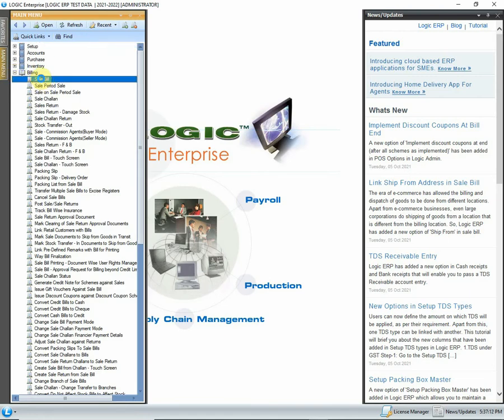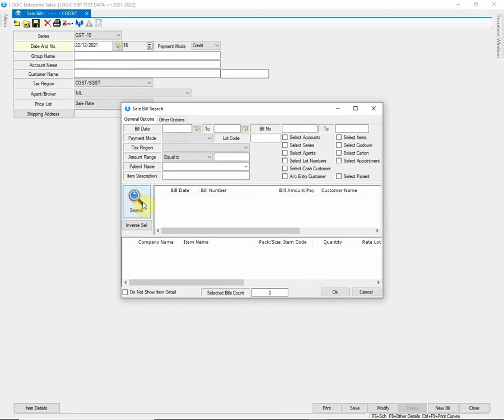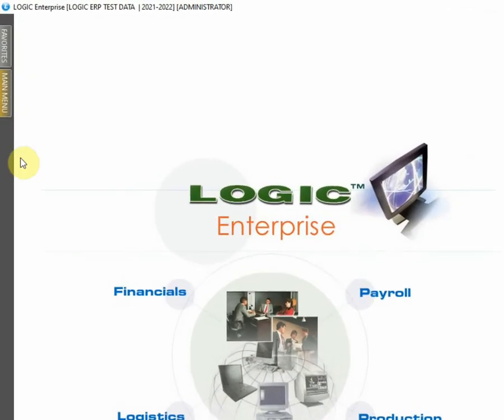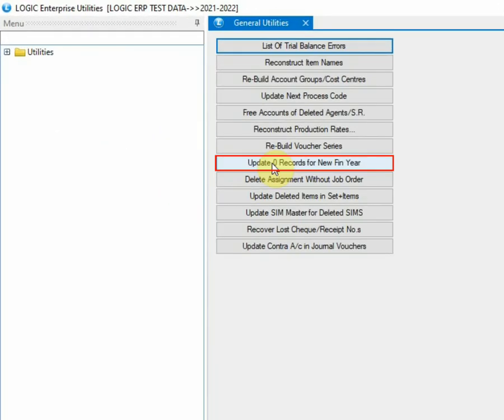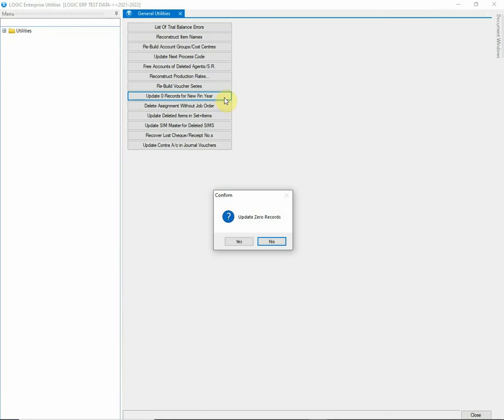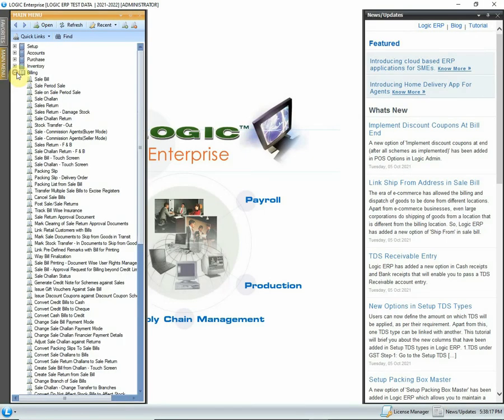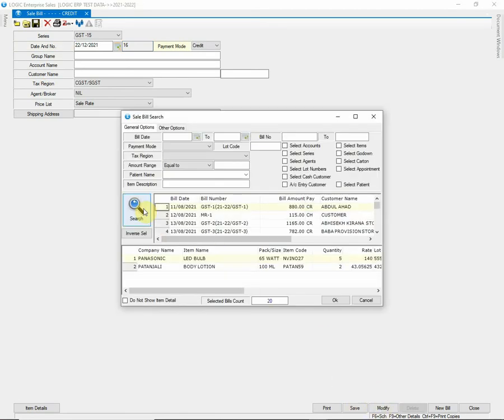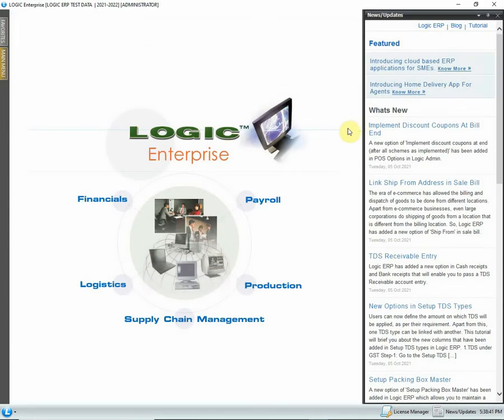EXISTING BILLS NOT APPEARING IN SALE BILL SEARCH WINDOW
This video is going to demonstrate the troubleshooting error and also  includes step by step solution when bills do not appear in search window.